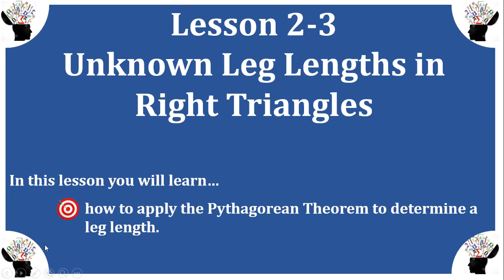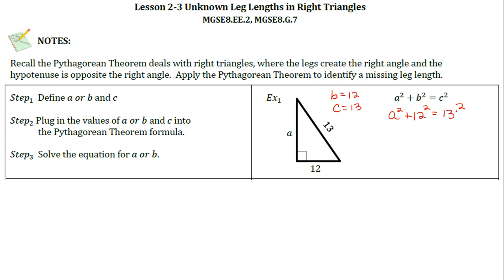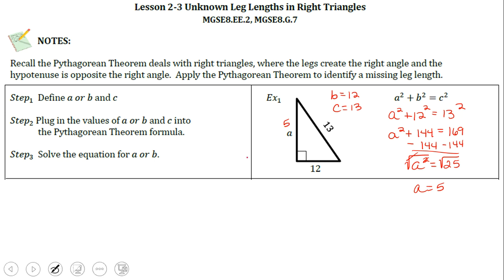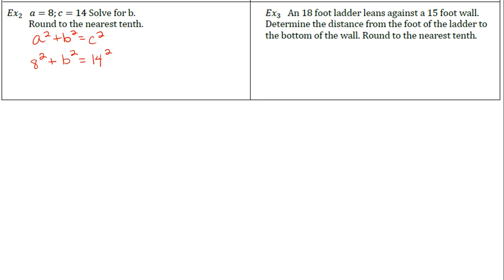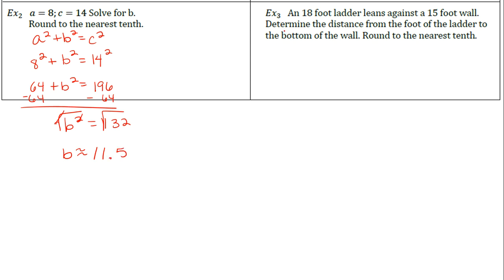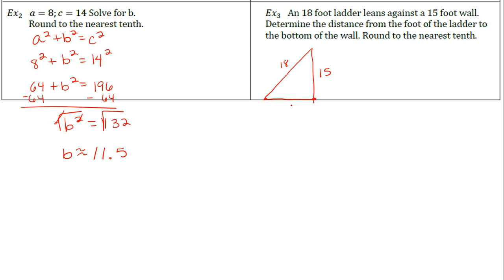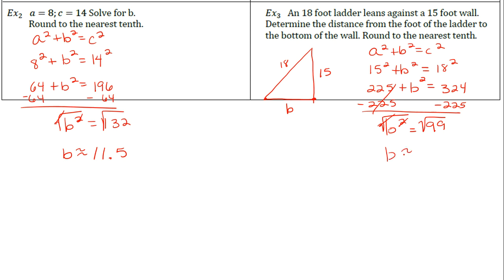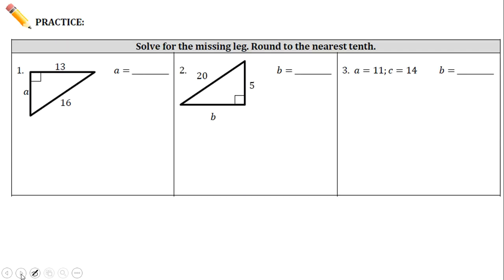Video Lesson 2-3 Unknown Leg Lengths in Right Triangles